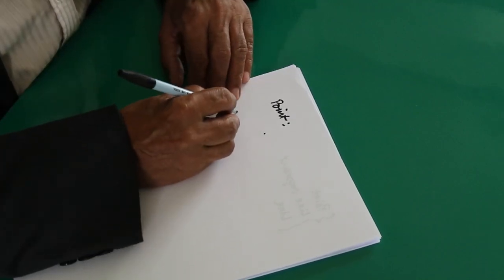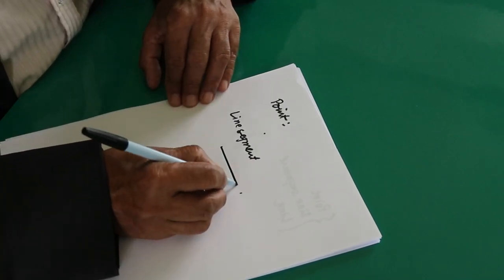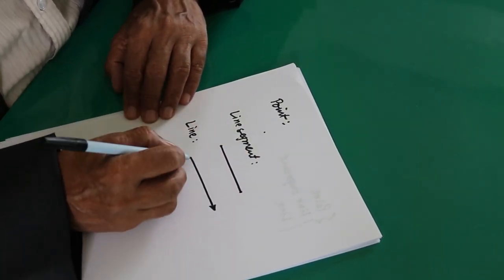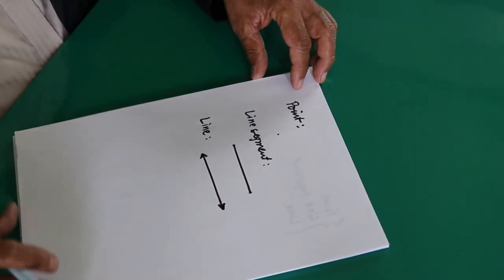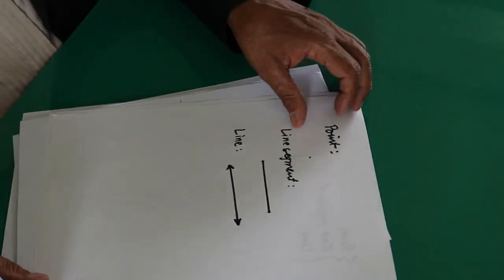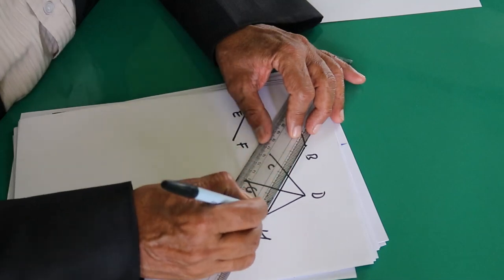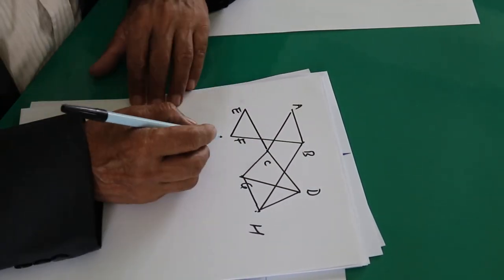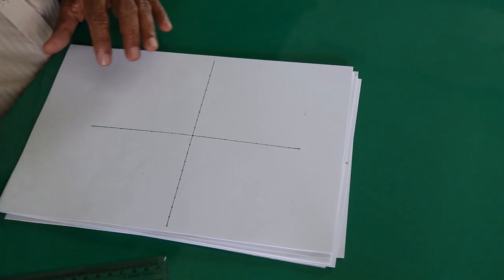Line patterns in mathematics and their transformations in math art studio part 1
In this video, we discuss how line segments can be used in our classrooms or at home to make different concepts of mathematics easier to understand and fun to learn for the kids.
I hope you will enjoy watching this video.